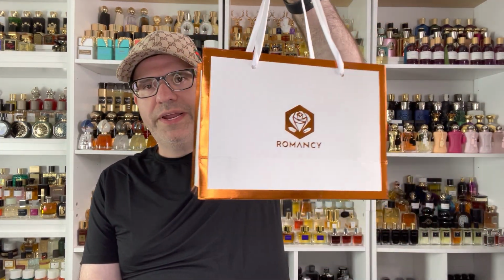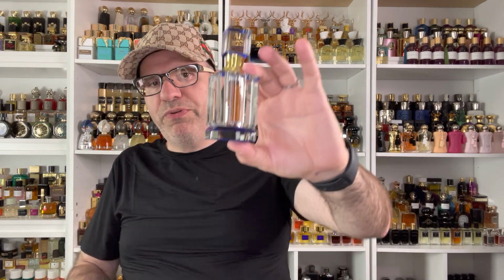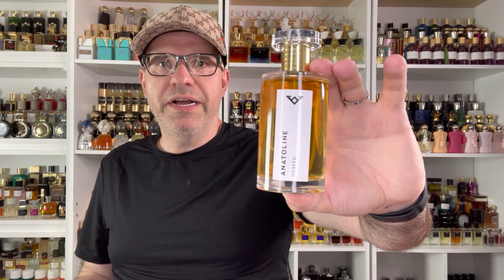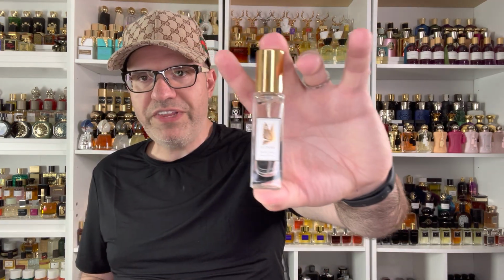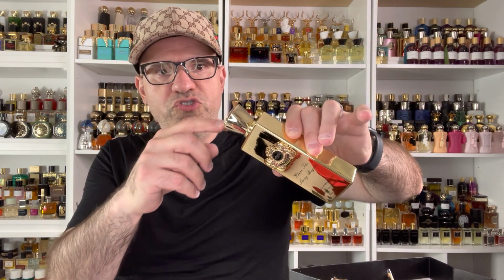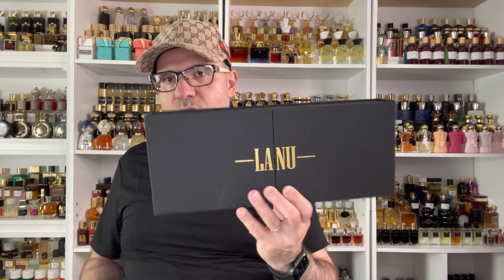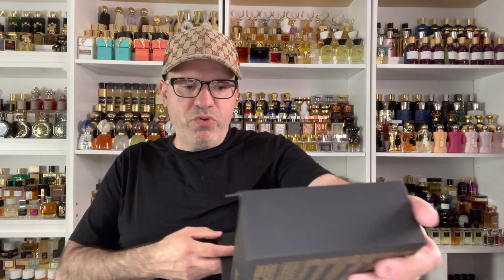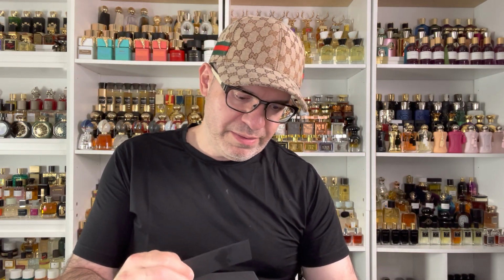NEW PERFUMES FROM ISTANBUL - FRAGRANCE HAUL